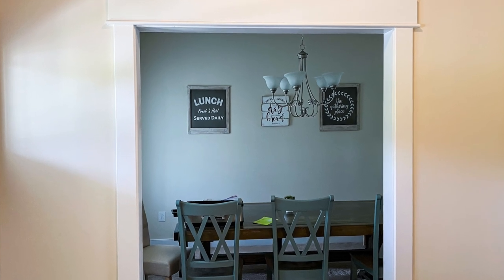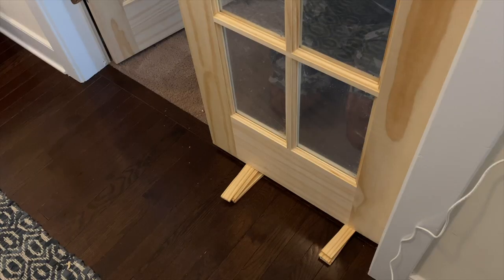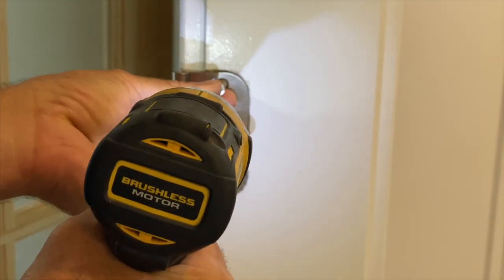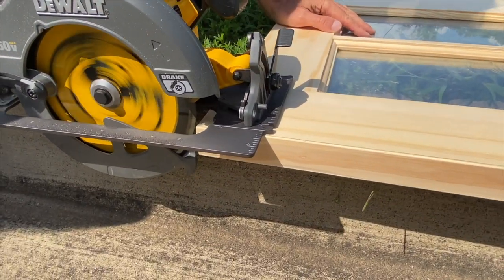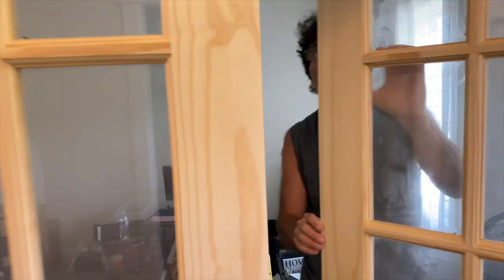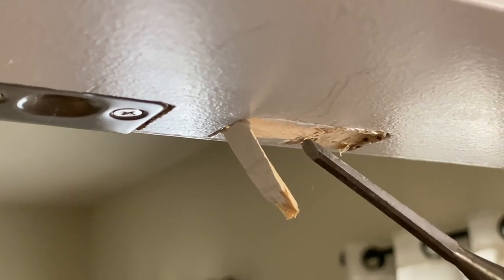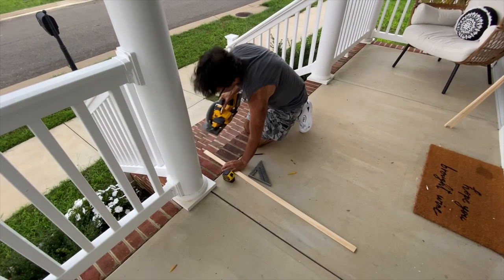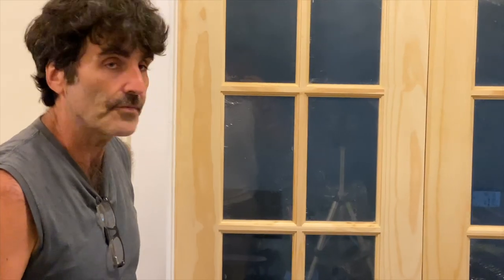Transform a Boring (48") Opening with Stunning French Doors in Existing Opening!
Short video tutorial on how to take a regular boring entrance or opening into a room with stunning french doors!  I take a living room or dining room and turn it into a home office by adding french doors into existing opening or frame.  I give you a good overview on what to expect on this project.